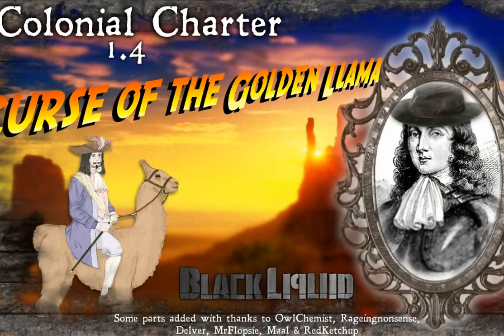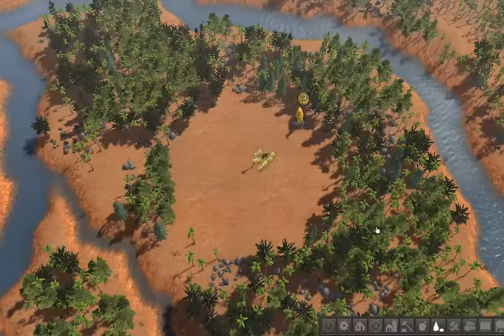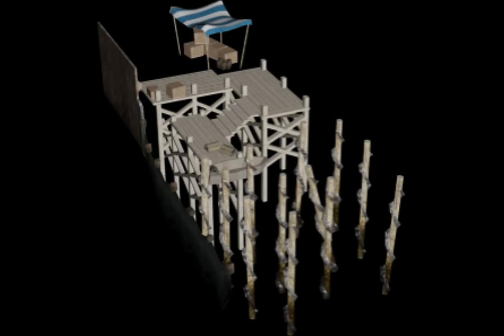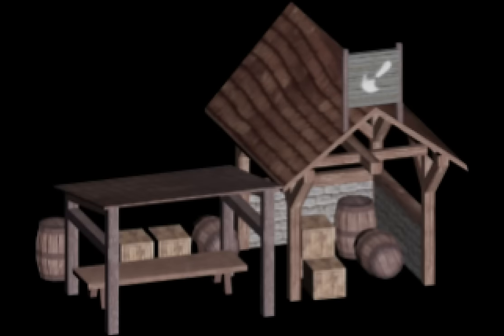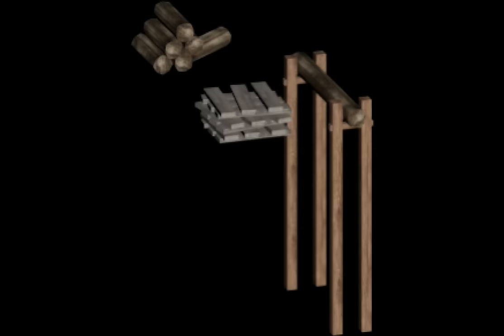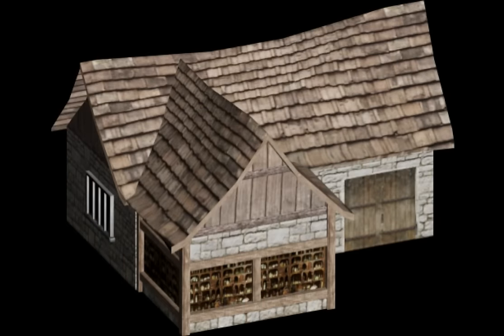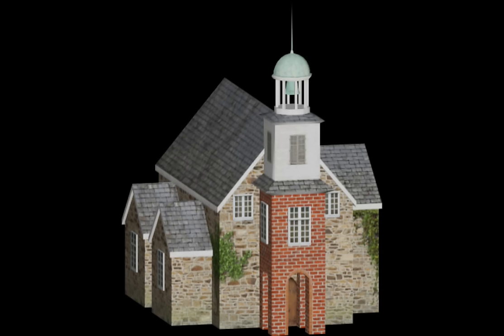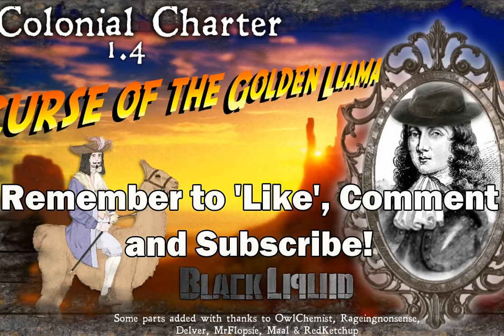[REVIEW] Banished Colonial Charter 1.4 ►Curse of the Golden Llama◀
So what's new in Banished Colonial Charter 1.4 'Curse of the Golden Llama' ?

PC Spec
CPU: Intel i5-2320 @3 GHz
RAM: 8GB
GPU: MSI GEFORCE GTX 670  Power Edition Twin Frozr

End Titles Music:
Tobu - Candyland